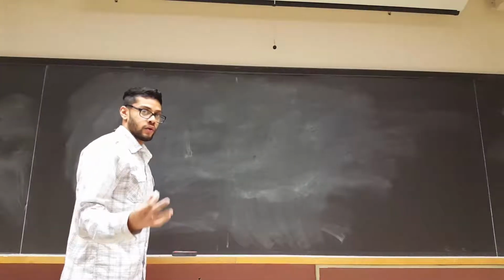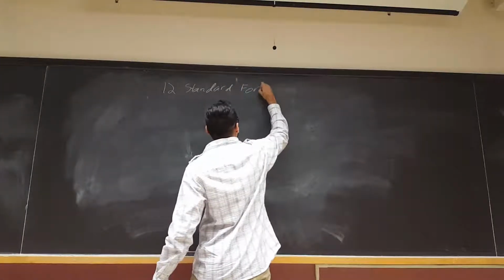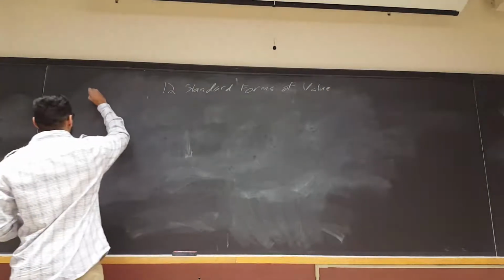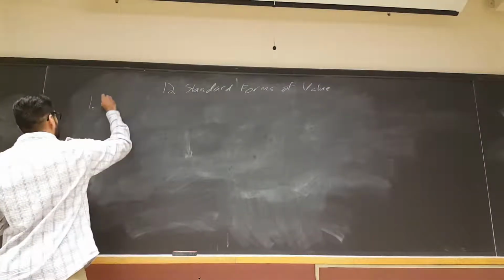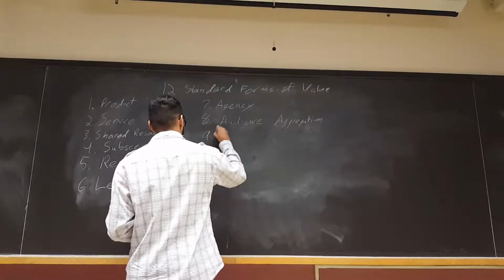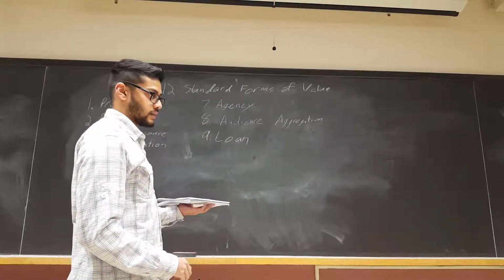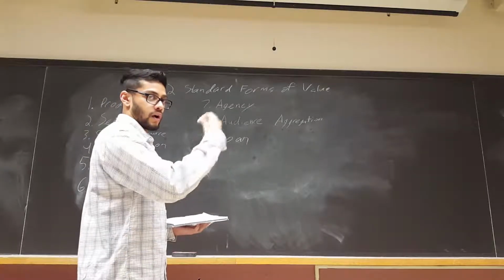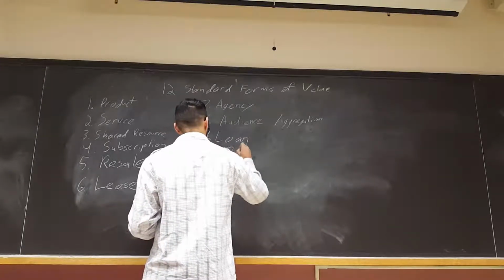12 Forms of Value You Can Provide With Your Business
In this video I go over the 12 Standard Forms of Value offered by businesses. I got these forms from the Personal MBA book (hands down the best business book I've read) Thanks for watching, and comment below what you would like to see more of! As always Live Alpha.

The Personal MBA